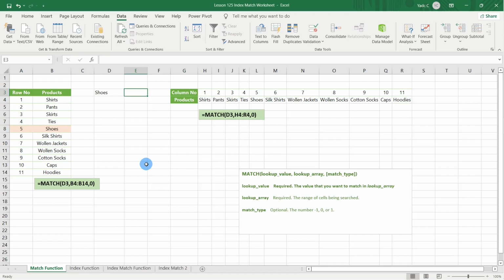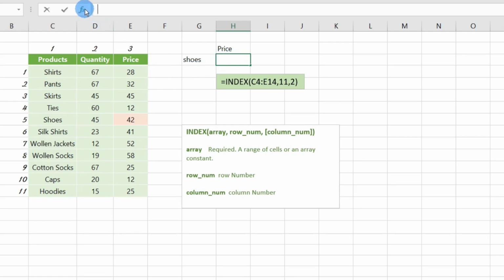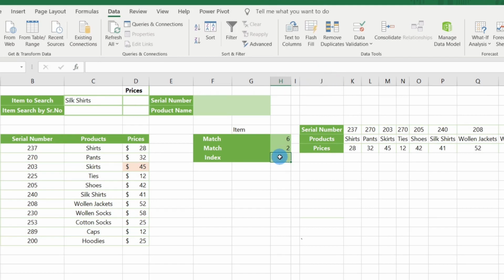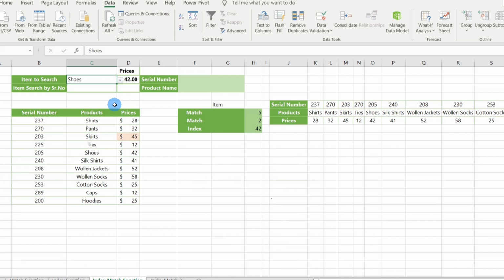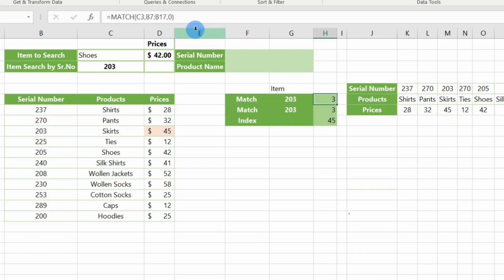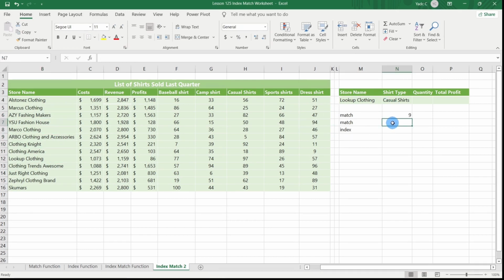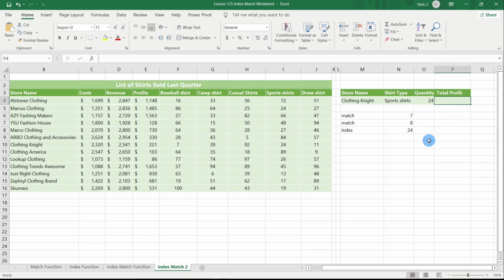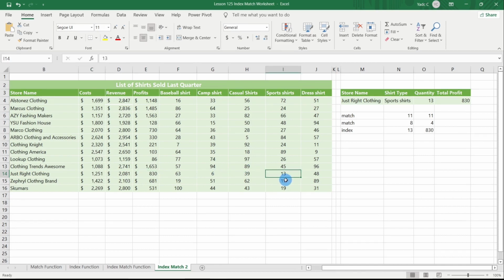Master the Index Match Function in Excel: A Beginner's Guide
The Index Match function in Excel is a powerful tool for retrieving data from tables and matrices. It's a combination of the INDEX and MATCH functions, and it allows you to search for specific information in a dataset without the limitations of VLOOKUP. Whether you're a beginner or an intermediate Excel user, this function is essential for organizing and analyzing data efficiently. In this video, you'll learn the basics of the Index Match function, including how to set up the formula, how to use it for exact and approximate matches, and how to troubleshoot common errors. By the end of this video, you'll be able to use the Index Match function with confidence and save time on data lookups. Don't miss out on this opportunity to improve your Excel skills – click the play button now!